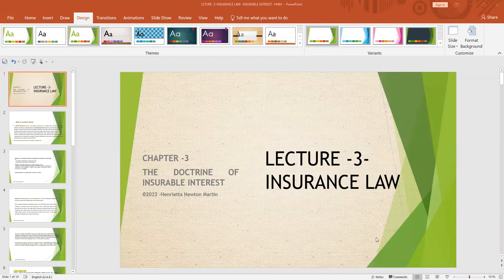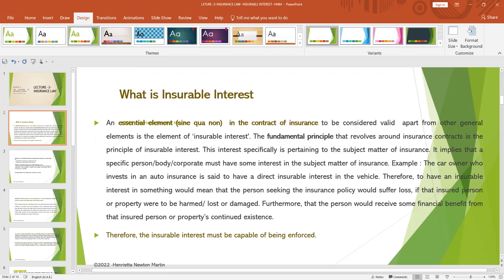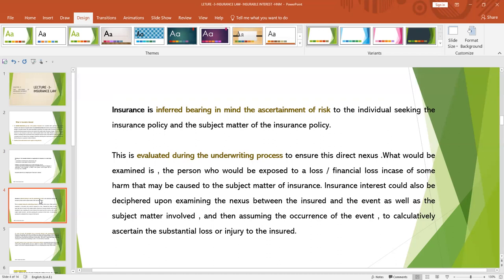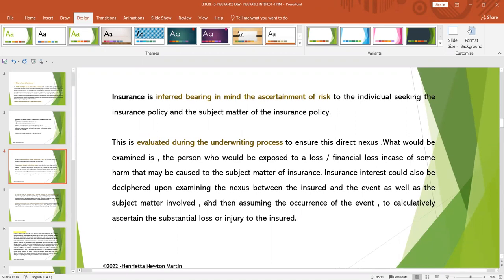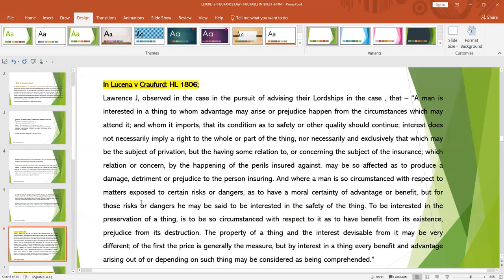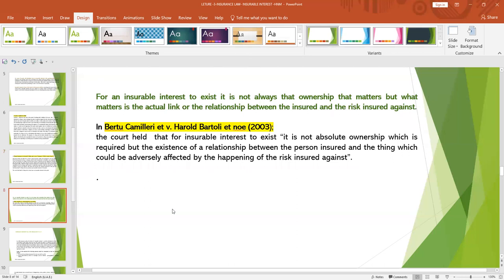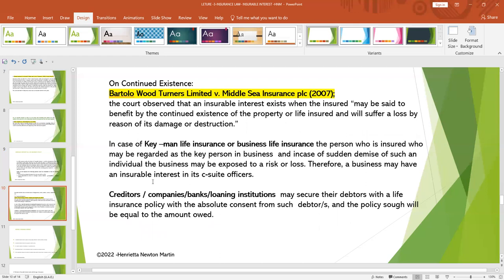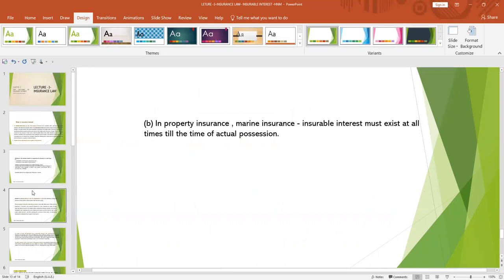Insurable Interest- Insurance Law- Accord Lectures- Henrietta Newton Martin 2023